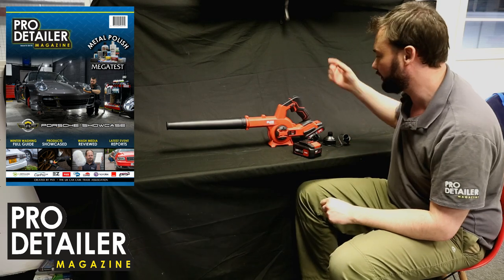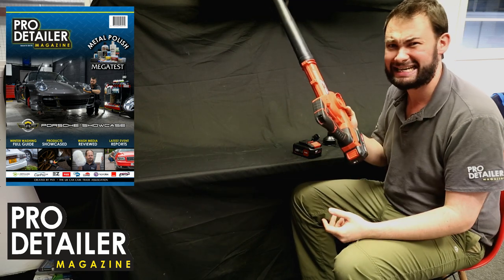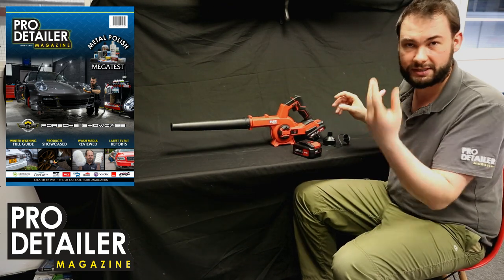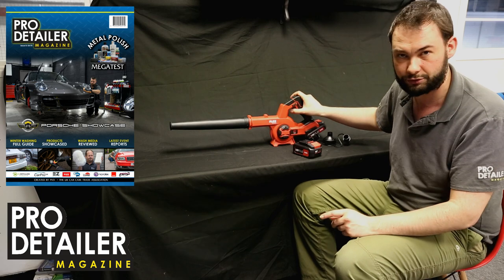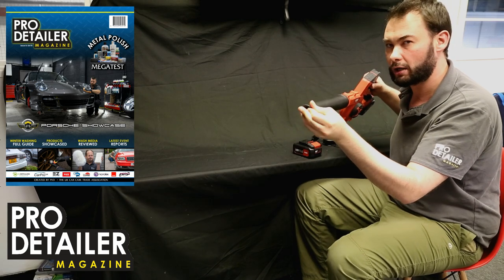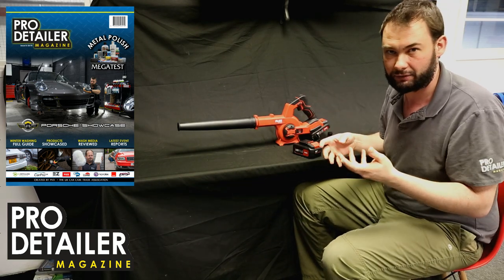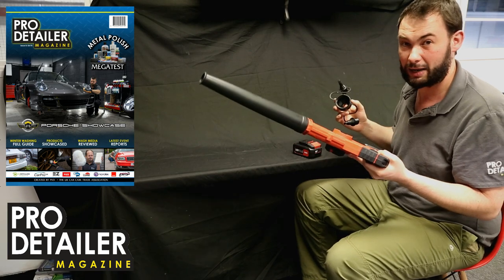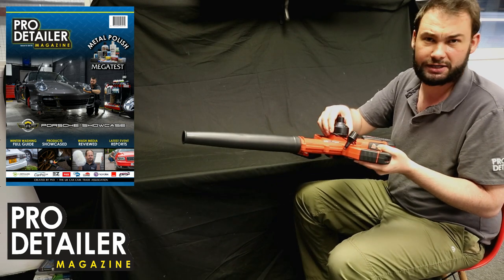Flex Blower Review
We test the new cordless blower (and sucker) from Flex in 60 Seconds - it's a clever piece of kit!